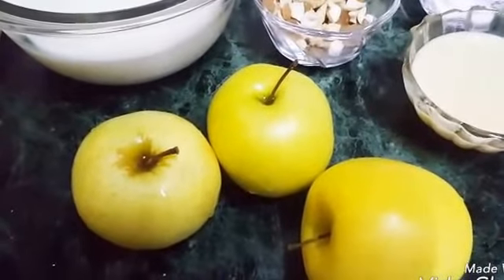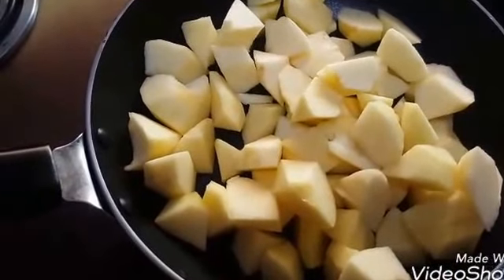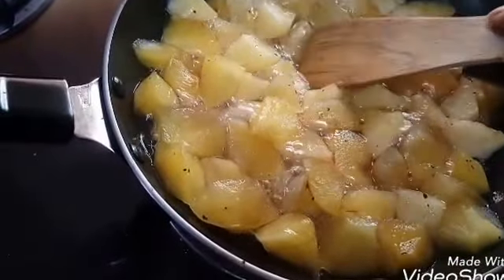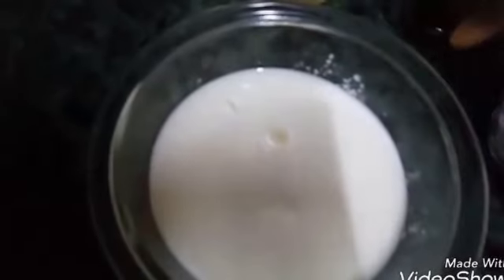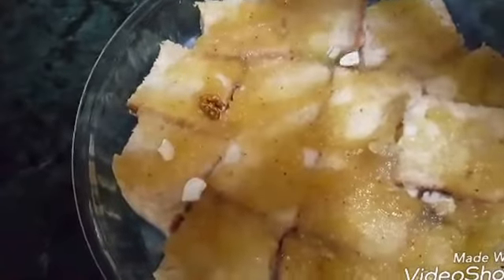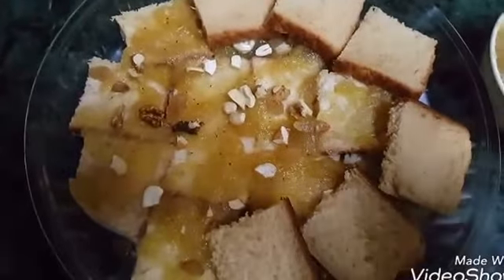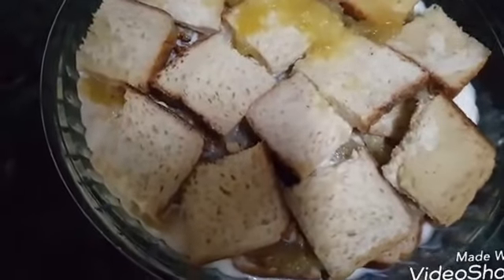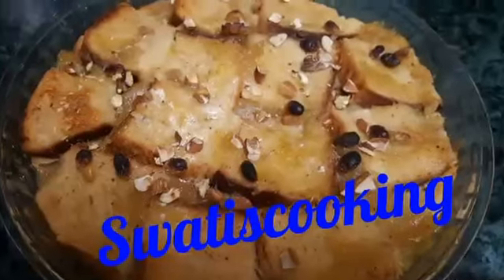Eggless Apple Bread Pudding | Thanksgiving Day Special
HI Eggless Apple Bread Pudding is very simple, quick and easy to make desert. I have made this especially on Thanksgiving day but you can make it on any day to satisfy your sweet tooth craving. Following are the ingredients:

For apple sauce-
* Apples 3

For Bread Pudding-
* Condensed Milk 200 gm
*Vanilla Essence 1 tsp
*Few nuts to garnish

COMMENT if you want to make me happy...